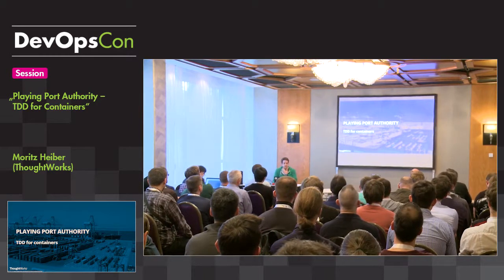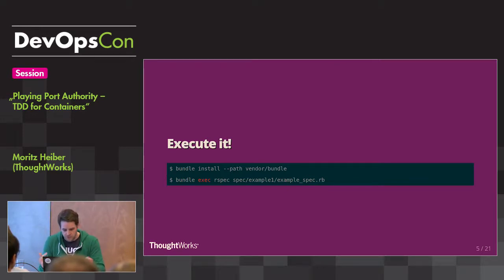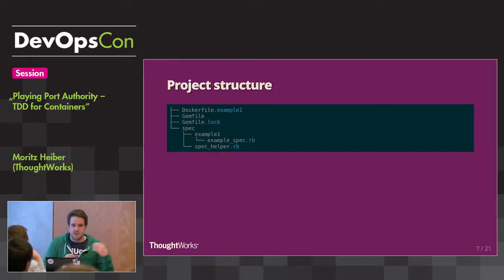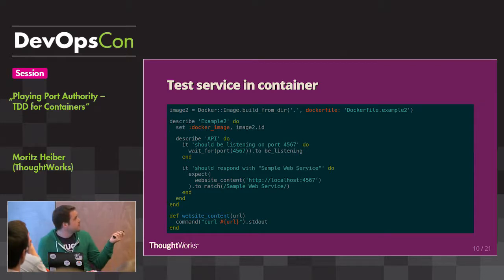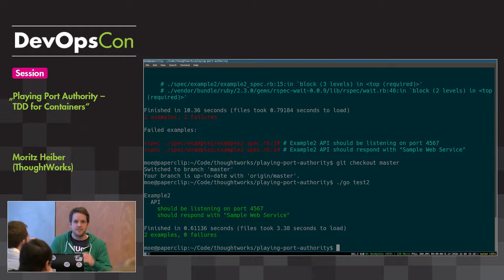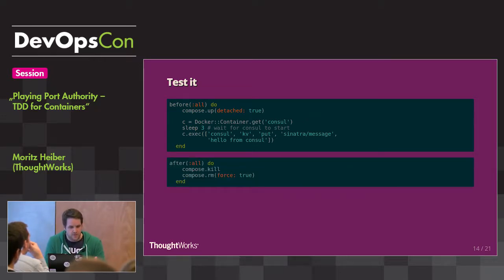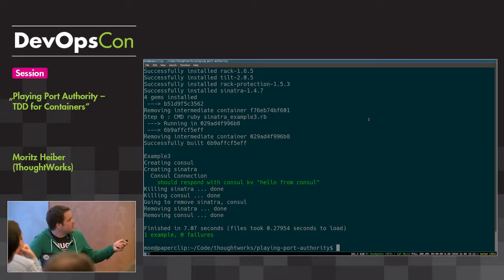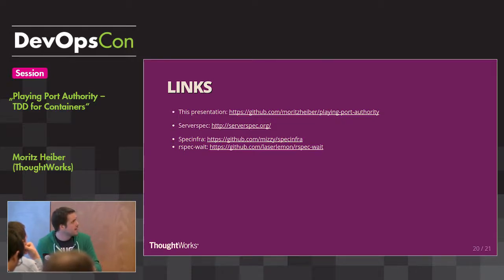DevOpsCon 2016: Playing Port Authority – TDD for Containers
The port authority, in every harbor, is responsible for inspecting the cargo, and therefore containers, that go in and out of it. Wouldn’t you want to do this with your containers as well? I want to talk about unit-, functional- and integration testing when developing container based infrastructure, using ServerSpec, Ruby and docker-compose intertwined with Continuous Delivery. I will include a live coding example as well as a step by step introductions and ready-to-use sample code to get your hands dirty with.